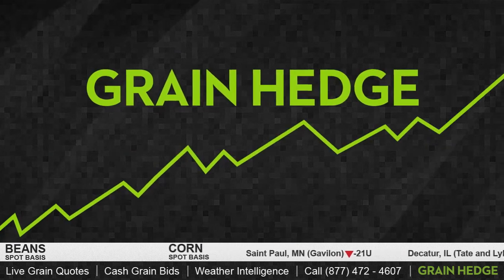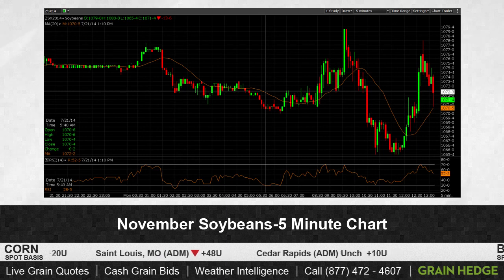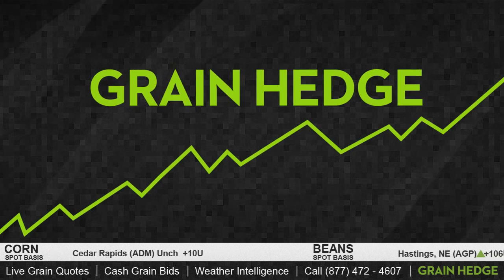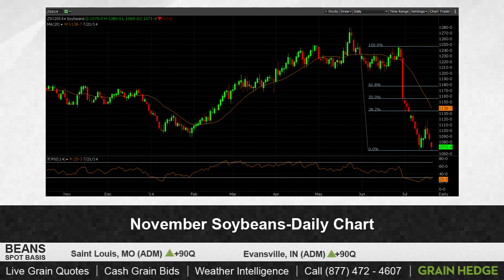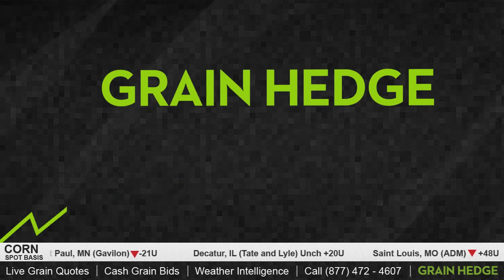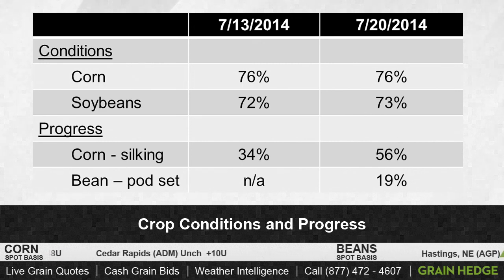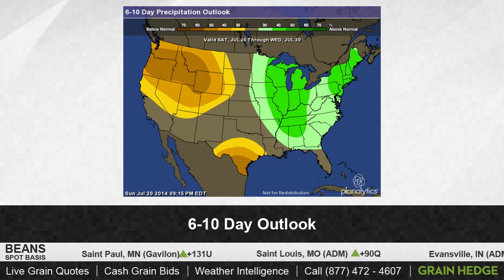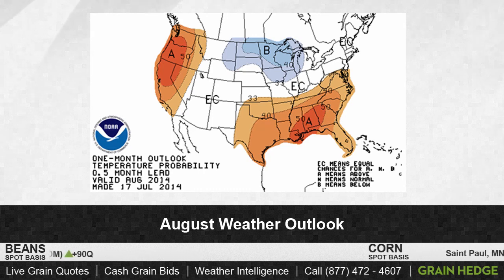GrainTV - July 21, 2014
The USDA reported 73% of US soybeans now rated good to excellent, up a percentage point from last week. The 6-10 day forecast remains very favorable for US crop development as we enter key development stages. Today we discuss the USDA numbers and technicals on the November soybean contract.